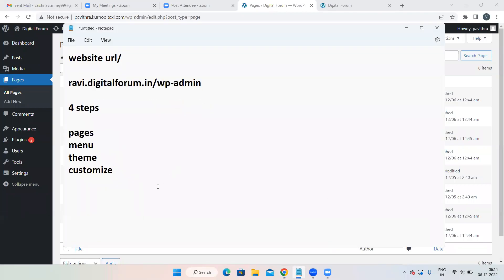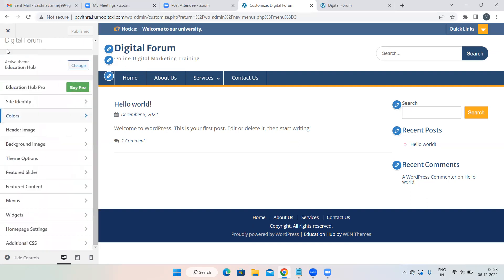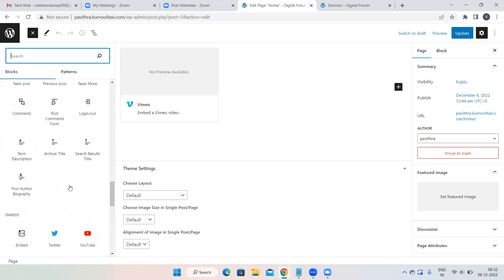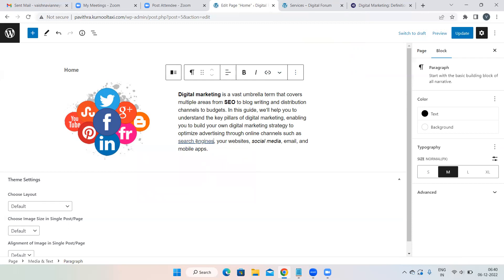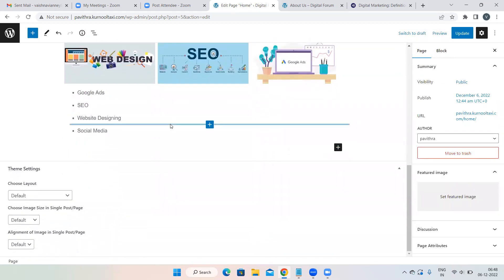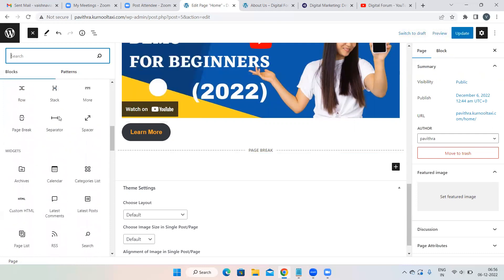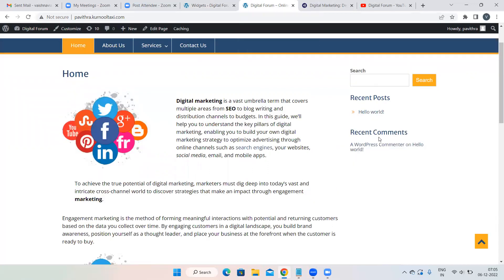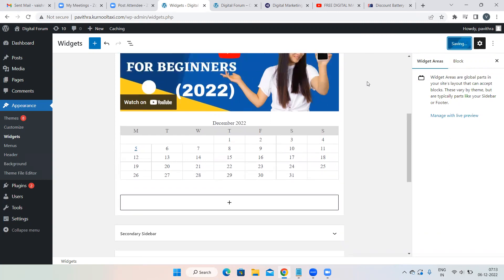How to add Content to a basic WordPress Website| What is Widget| How to add Widgets in a Sidebar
Hello Guys! In this video, I have explained about how to add content to a basic WordPress Website. You can also learn how to add Widgets in a sidebar and footer.

Our Digital Marketing Course Syllabus 2022

1.Website Designing
2. SEO
3. Google Ads
4. Social Media Optimization
5. Social Media Marketing
6. Email Marketing
7. Google Analytics
8. Blogging
9. YouTube